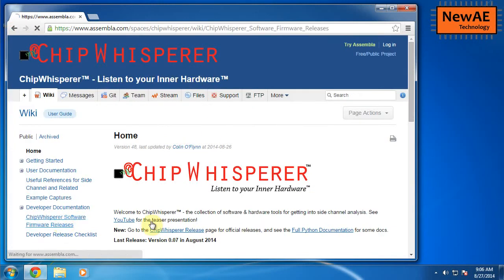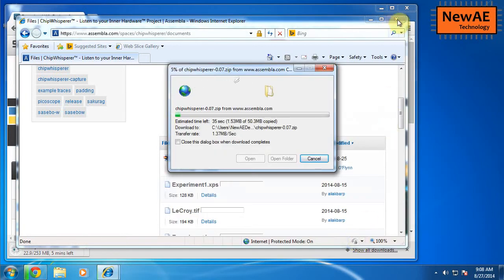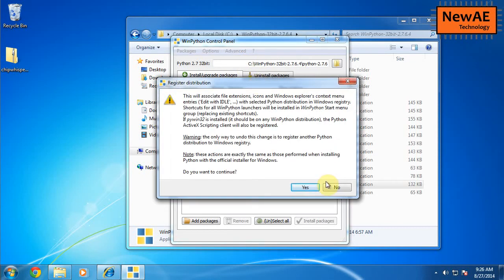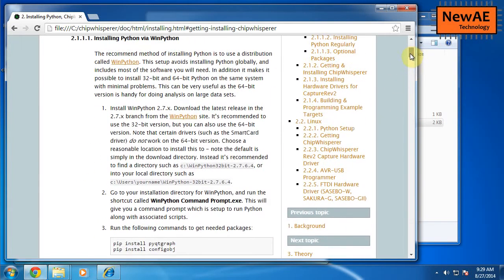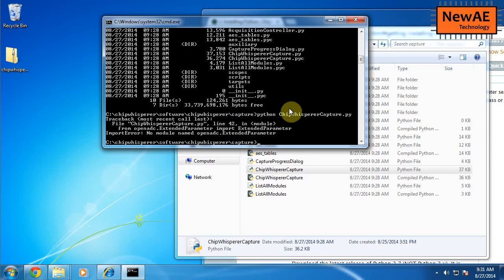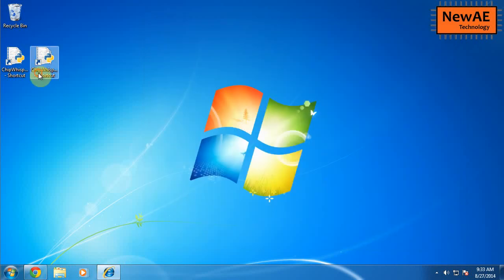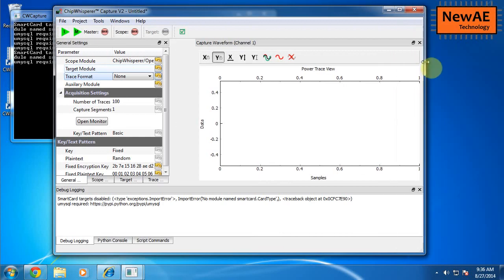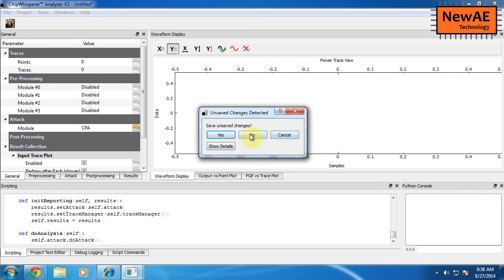ChipWhisperer Setup: Python Installation (Win 7)